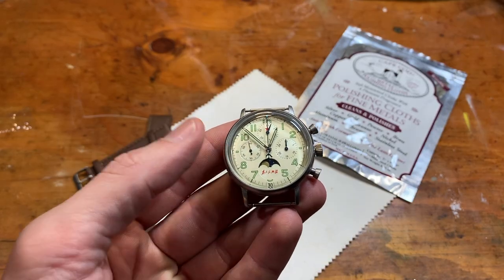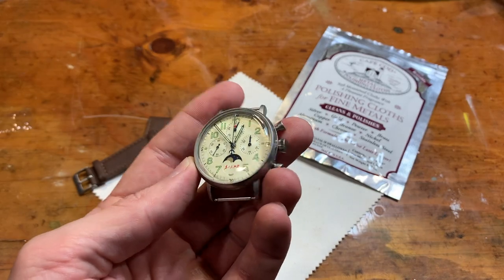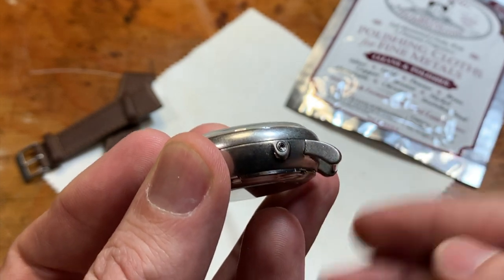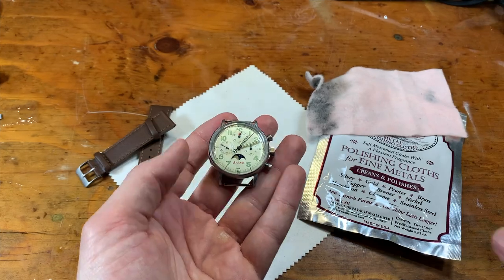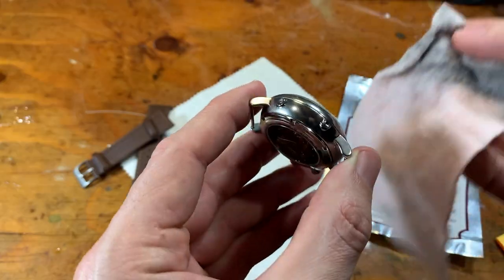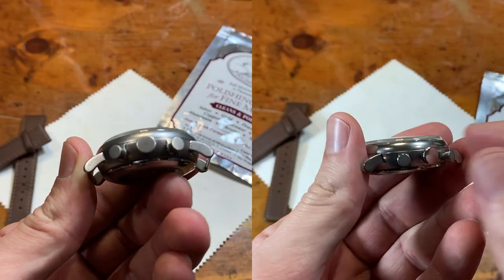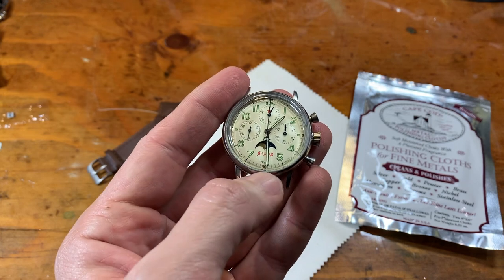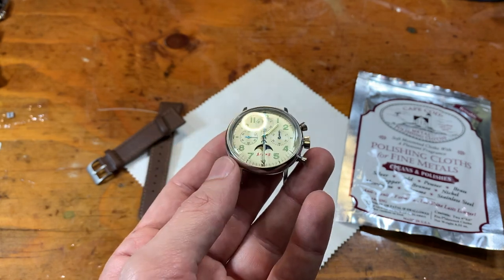Polishing a Brushed/Matte Watch Case with Cape Cod Polishing Cloths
Can you polish a brushed or matte stainless steel case with Cape Cod cloths? I want to find out.

Song: Without Saying

and